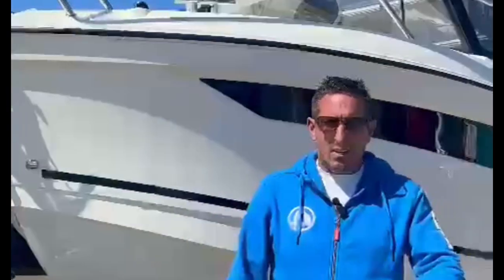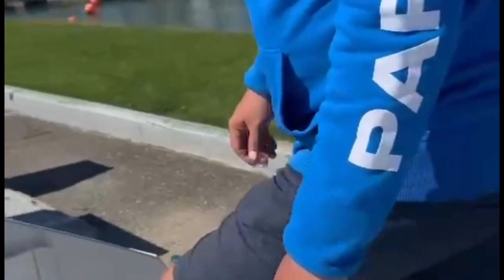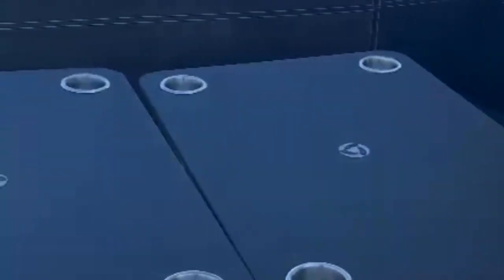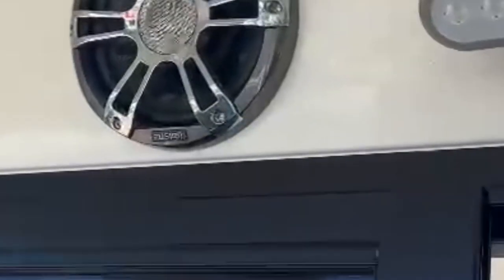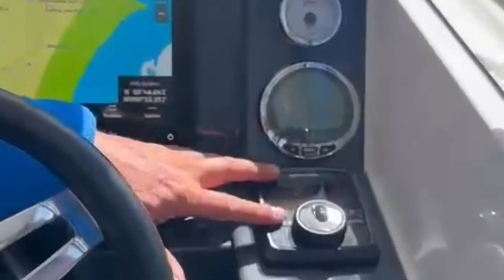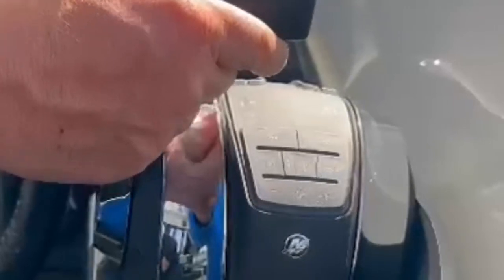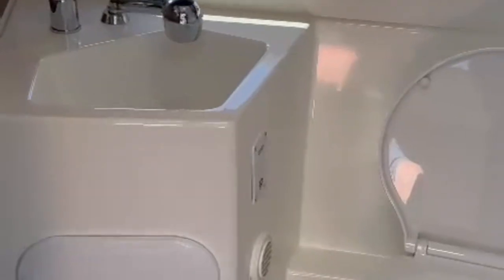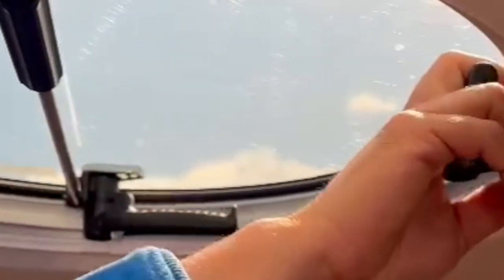Come with us as we take a tour of this amazing Parker 920 Explorer Max Motorboat!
NEW LISTING ALERT!  A great opportunity to treat yourself to a brand new Parker.  This is a brand new listing to the market; the Parker 920 Explorer Max Motorboat.  So why buy this Parker?

Whether you love fishing or a relaxing cruise, this boat ticks both boxes.

The boat is fitted with Twin Mercury 250HP XXL Engines with electro hydraulic steering and digital shift.  There are also warranties in place.

A segment for comfort – day trips, weekend trips and long boat trips.

A more robust segment – for sports, fishing and transport

Previously, pilothouse boats have been designed for one of these two segments, but never before for both. The Parker 920 Explorer Max is an excellent design for both segments – allowing the owner to adapt the boat to different trips in just minutes.

The 920 Explorer Max has the same fore cabin and pilothouse design as its sister boat, the 790 Explorer, and can be fitted to provide all the comforts you need for overnight stays in a boat – including a soft top so you can make the most of sunny days.

The aft deck is much larger than competing boats, with the same amount of deck area as our largest day cruiser, the 850 Voyager. No other pilothouse boat can offer as much seating, space for a table and sun loungers on the aft deck as the 920 Explorer Max.

The aft deck furnishings are module based so each customer can choose exactly which modules they want fitted. The modules can also be moved around at any time and can be removed from the aft deck to leave even more space for fishing and transport.

The aft deck is separated from the aft platform with a watertight door so you can drive astern into waves without your wake washing over the aft deck. The aft platform is spacious and there is plenty of room to walk from port to starboard side. The boat is supplied as standard with a 150-litre ice or fish tank, which can also be fitted with a circulation pump as an extra option.

The aft deck is unrivalled when it comes to size in this segment. The normal dimensions of an aft deck on pilothouse boats of this size is approx. 4 m2. The covered aft deck on the 920 Explorer Max measures a total 5.3 m2.

Aft of the aft deck is a spacious platform with plenty of room to walk from port to starboard side. The aft deck has all the fittings required to install a pump for the water hose, circulation pumps, net, pot and line haulers, transforming the boat into a working and fishing machine. Using the module system, you can very simply reconfigure your weekender/fishing boat to a comfortable touring boat with a social and comfortable aft deck for the entire family in a matter of minutes.

Parker has continued to build upon the successful concept developed for the 790 Explorer, and have designed the 920 Explorer Max with a completely new and optimised two-step hull, with integrated engine bracket and deep V-shaped bottom.

The increased length and weight of this boat compared to the 790 Explorer provides for even greater comfort and eliminates almost the entire planning threshold, reducing the need for engine power, increasing top speeds and improving fuel economy.

The traditional belief in the boat market is that outboard boats longer than 9 metres need twin outboards for optimal performance, due to unsophisticated and old-fashioned hull designs. This is not the case with the 920 Explorer Max.

Thanks to the highly modern two-step hull technology and integrated engine bracket, this boat has high level performance with either a single outboard or twin installation.